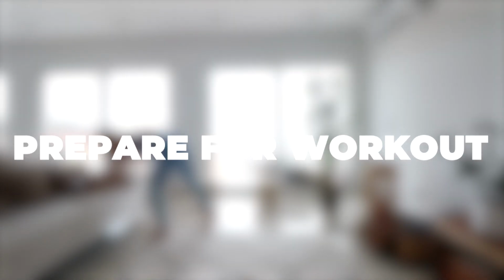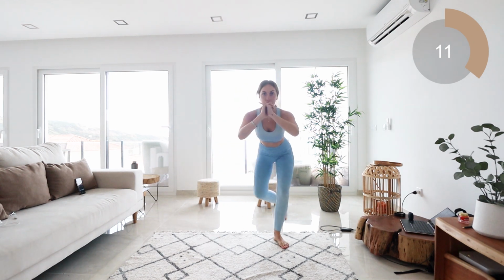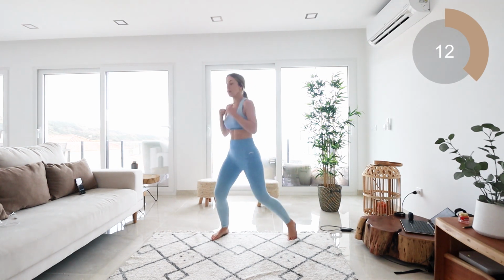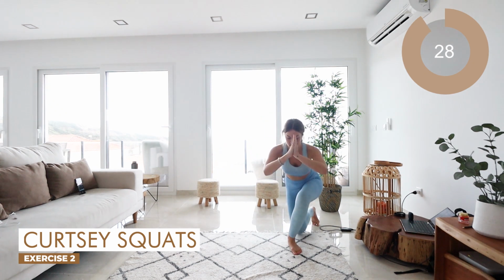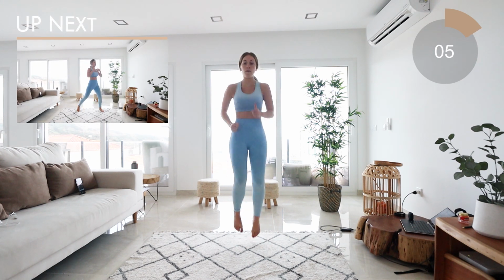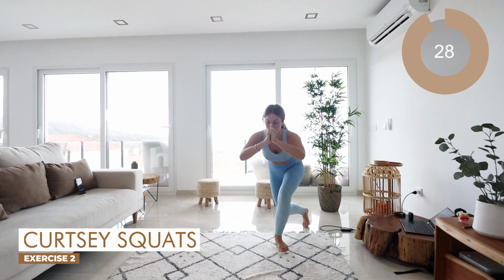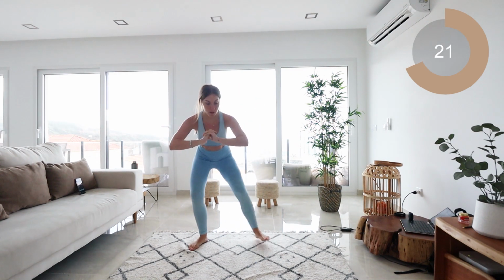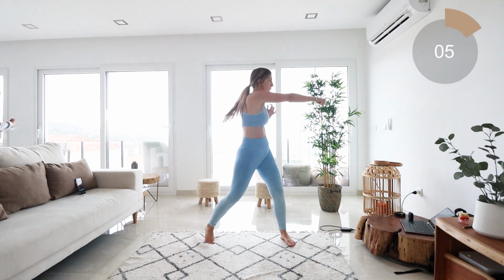Day 16: HIIT Circuit To Burn Calories & Tone (Home Workout Challenge)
Day 16 of the challenge and wow, how time is flying by!

In today's workout, we are focusing on burning fat and toning the body, with this at home, HIIT circuit to burn calories. No equipment needed.
So bring your A-game guys, really push yourself and be sure you are working up a sweat!

Holly xx

♡ MY QUIZ: FIND OUT WHAT DIET & TRAINING IS BEST FOR YOU